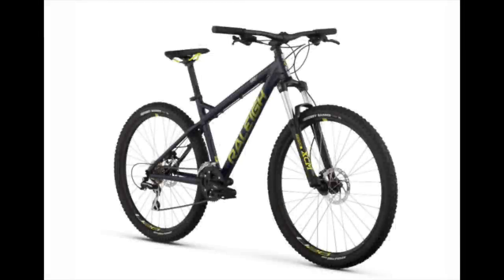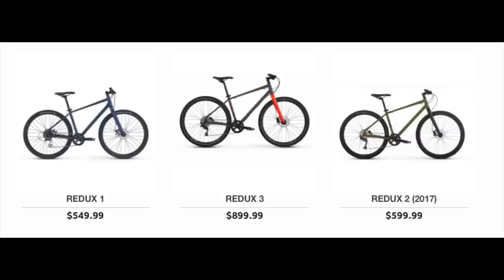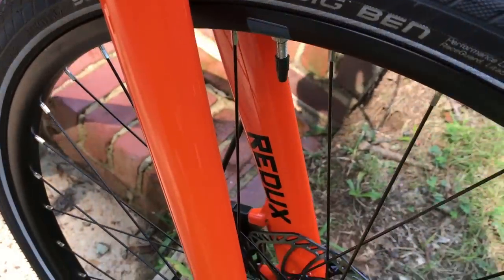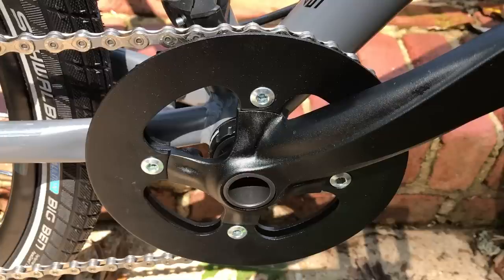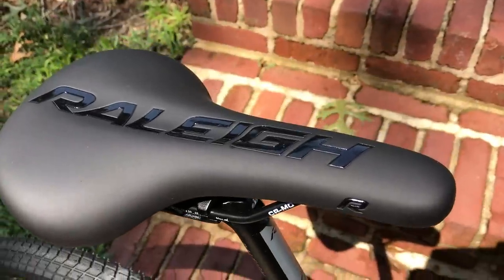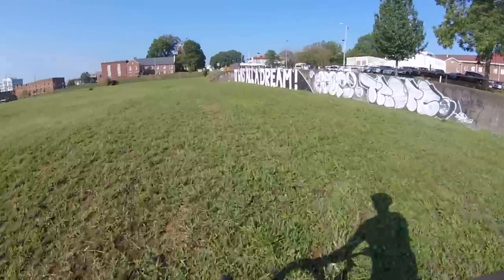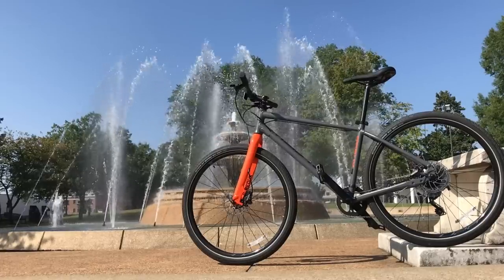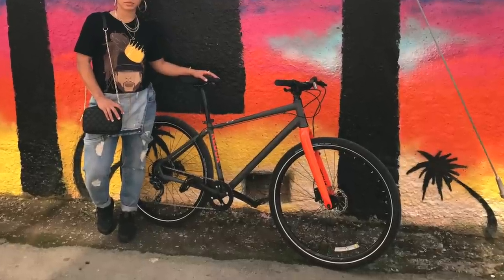2018 Raleigh Redux 3 Urban Street Bike - Overview and first look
The Raleigh Redux 3 is a street bike with an edge. It has a cool trendy look that will be at home with hipsters, but also has the rugged strength to be a great bike on rough urban streets. This bike will rip right through potholes on streets, jumping over curbs, or riding down stairs. It's a bit of old school - with a modern flair.

The Redux 3 features 27.5" Schwalbe Big Ben Tires on Weinmann U28 double wall rims, Promax Solve hydraulic disc brakes, Shimano Deore 10-speed drivetrain, and a light weight 6061 aluminum frame. The entire bike weighs in at 25 pounds.

This bike is a great commuter bike. I use it as a daily commuter, but it would also be great with a rider capable of stunts or street trick riding. It handles very similar to a Trek FX series bike, but it can withstand demanding riding that would likely break a Trek FX.